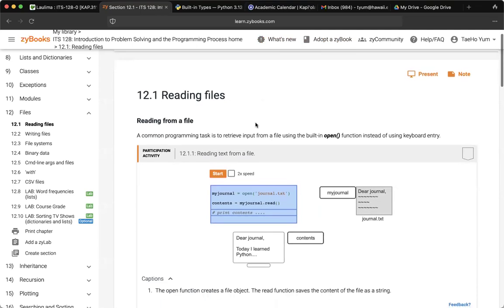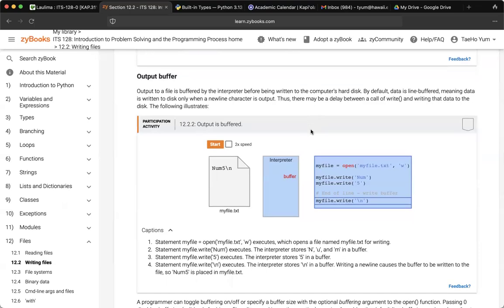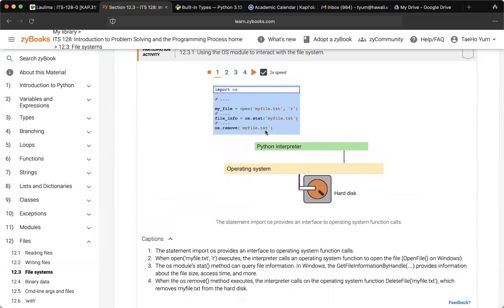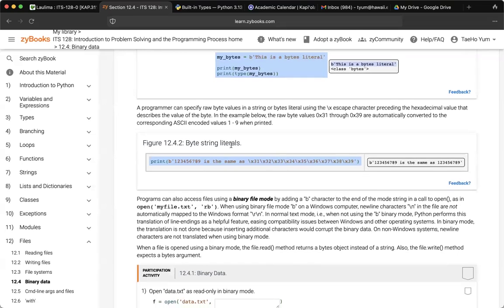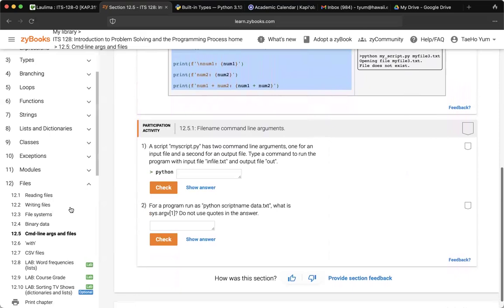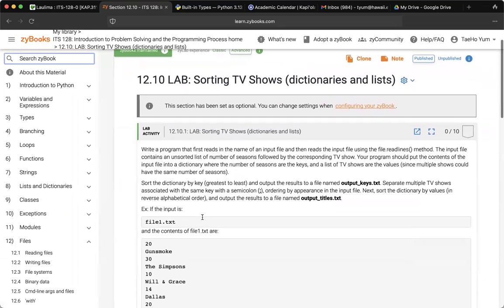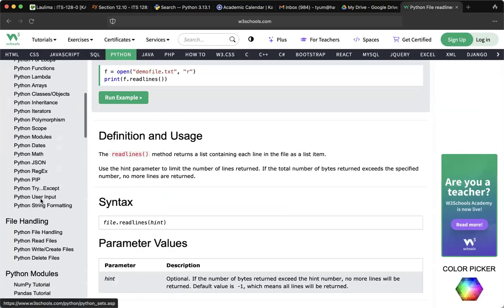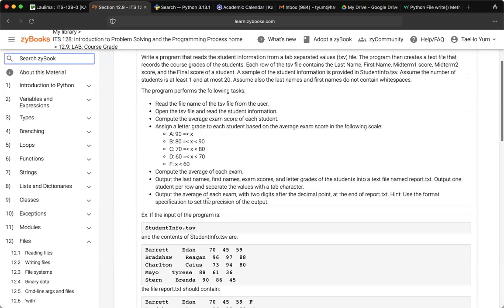ITS128 Fall 2024 Chapter12